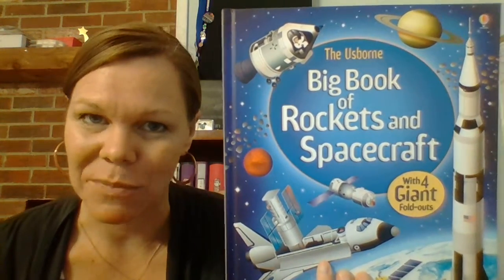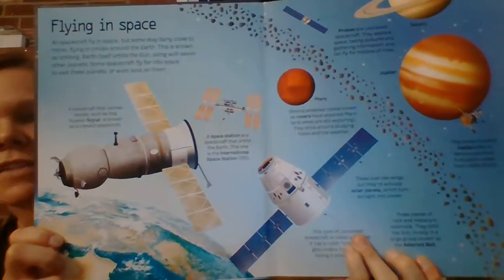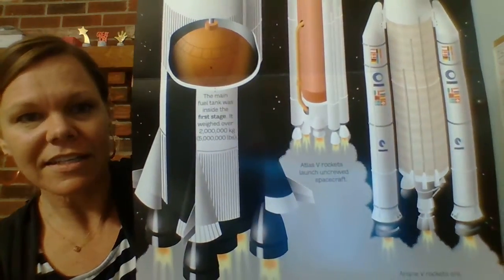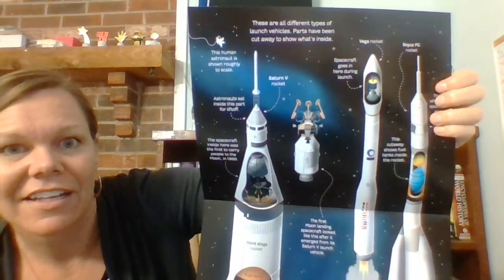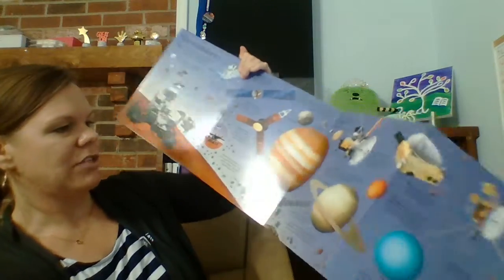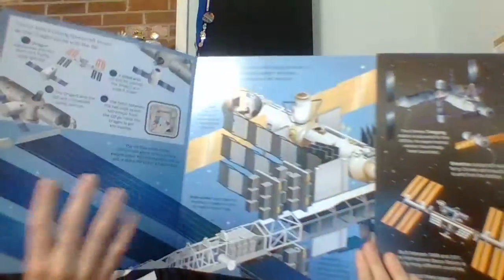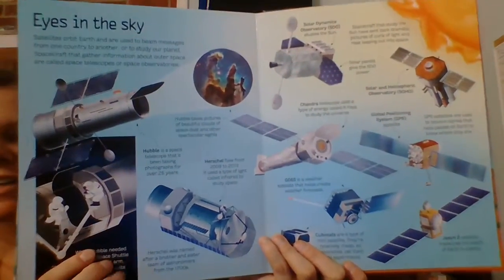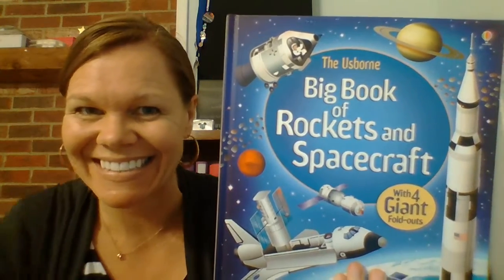Usborne - Big Book of Rockets and Spacecraft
Fun, beautiful, BIG, and educational awesomeness for your rocket or space enthusiast! $14.99 at UsborneBookBarn.com!